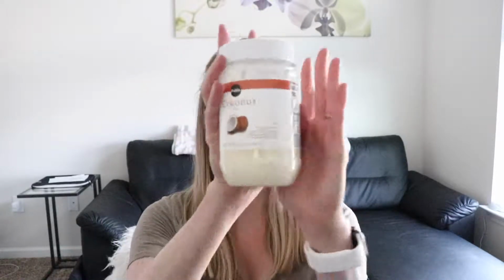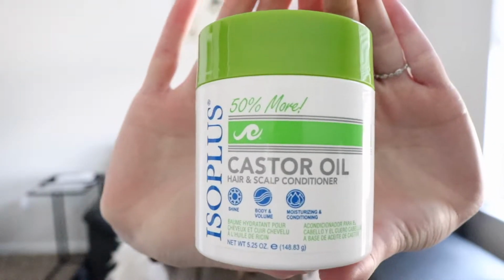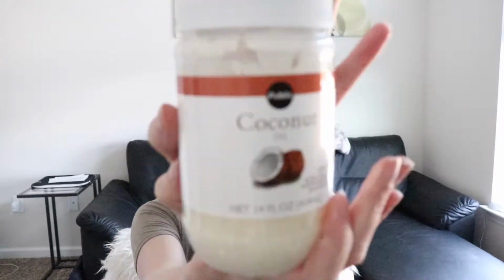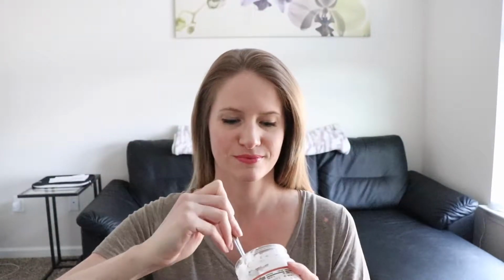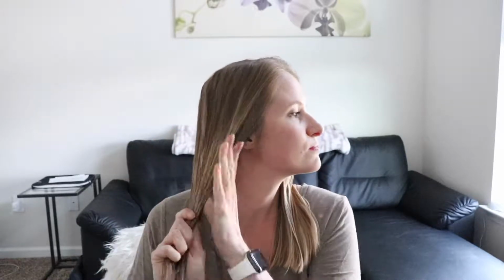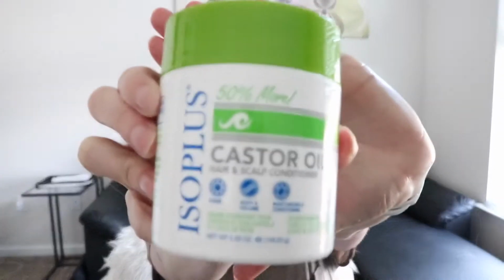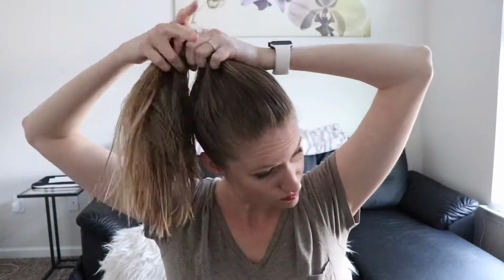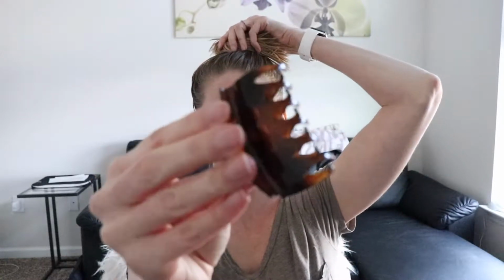UPDATED HAIRMASK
Here is my updated hair mask tutorial featuring exactly how I apply and use the mask for hair growth. I have found since adding this hair mask into my weekly routine my hair growth has speed up greatly. This keeps your hair nice and shiny and health looking.

Also, head over to my instagram and let me know which hairstyle is your favorite!

Coconut oil
Castor oil

A Very old OLDNAVY t-shirt